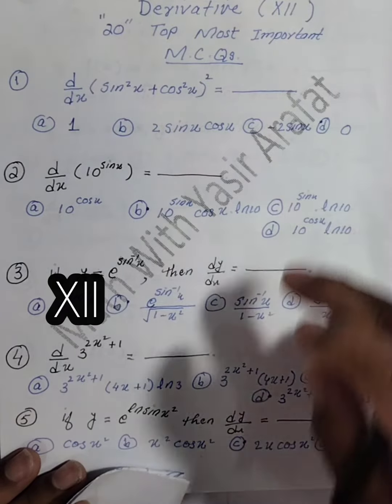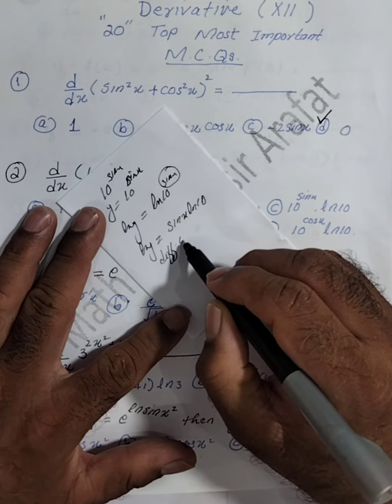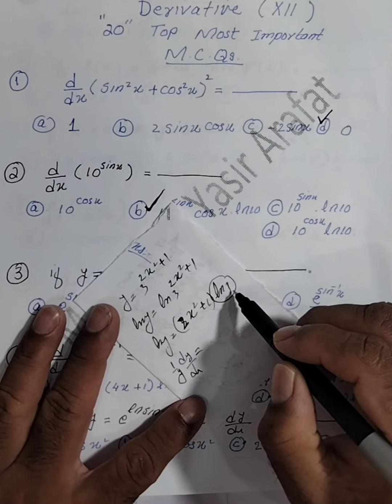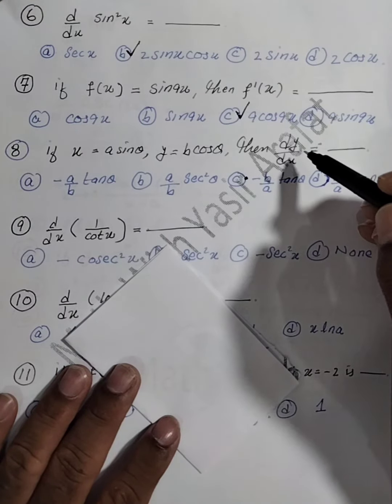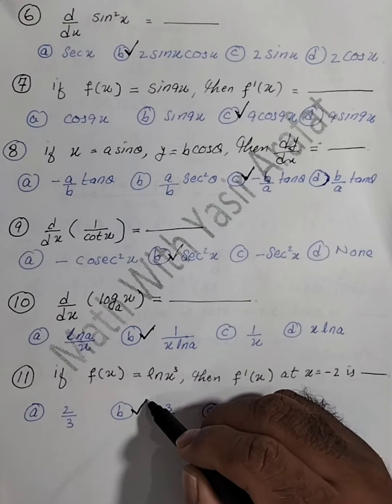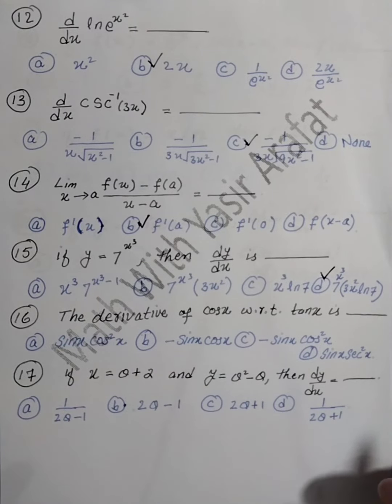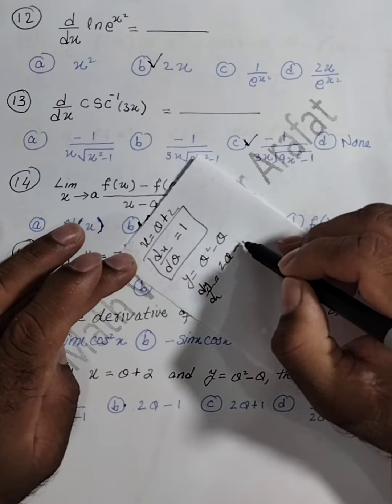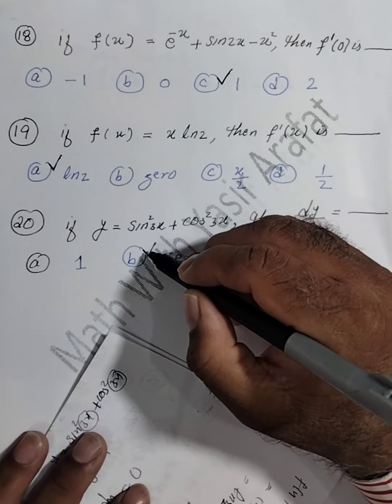Derivative | XII | 20 Top Most Important MCQs | English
Dear Students
Today the lecture is about Derivative. In this video we discussed 20 Top Most Important MCQs of class XII. This video is in English language.